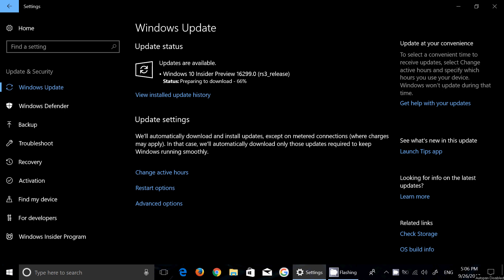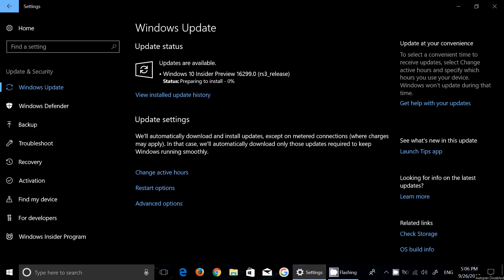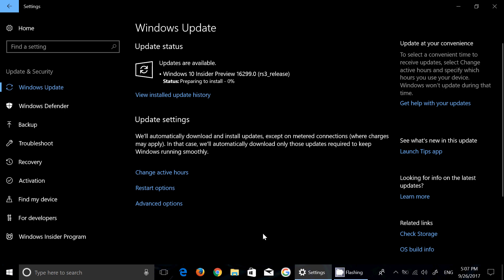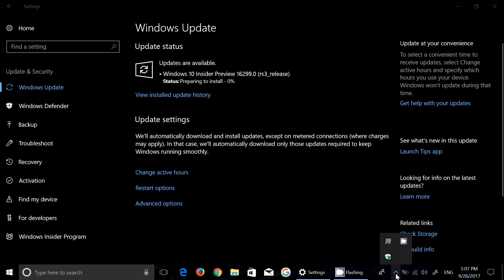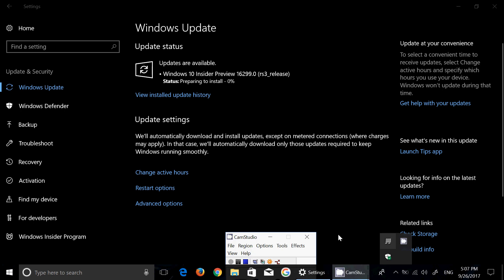Windows 10 Build 16299 Fall creators update released Fast Ring September 26th 2017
A new build of Windows 10 is available for fast ring, review coming up later today